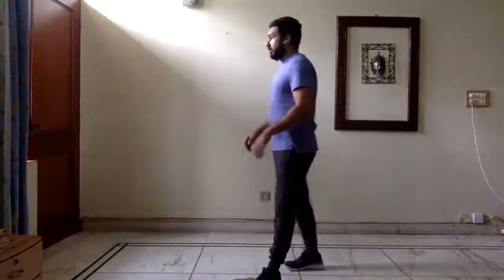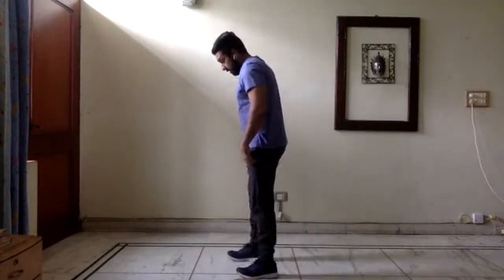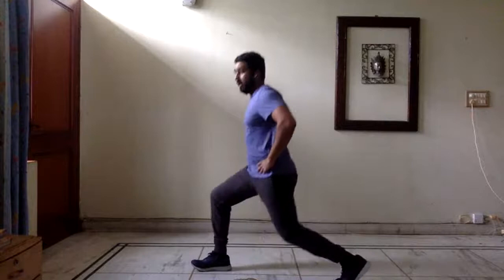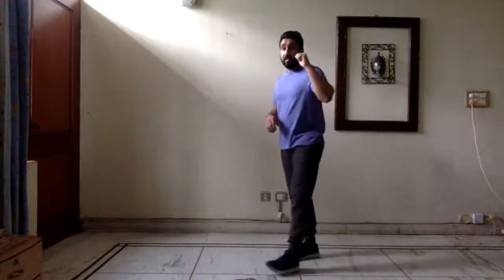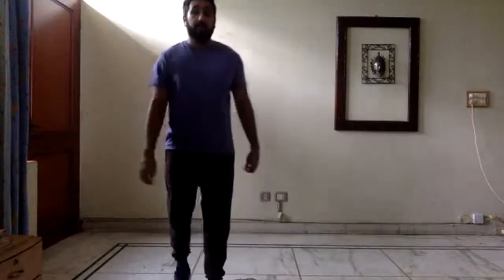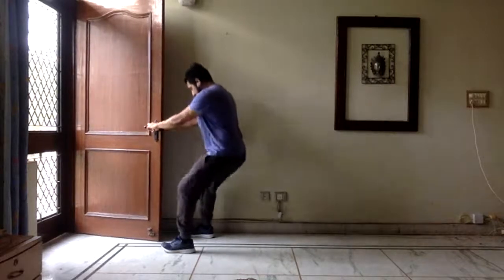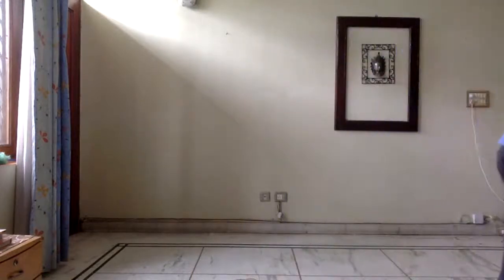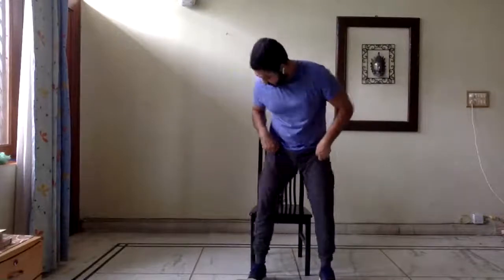Beginner's Workout With Sandeep Raj